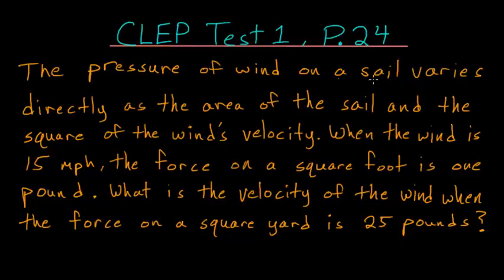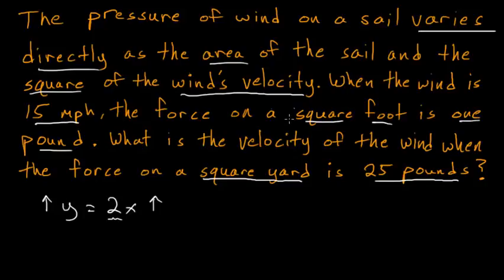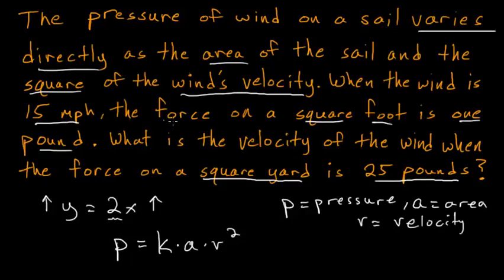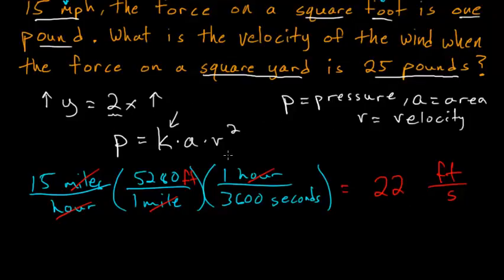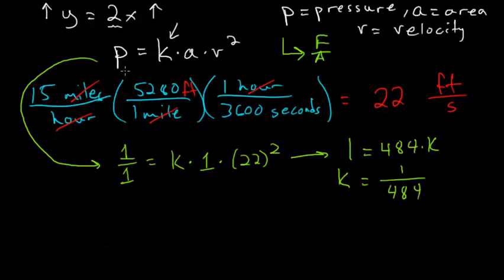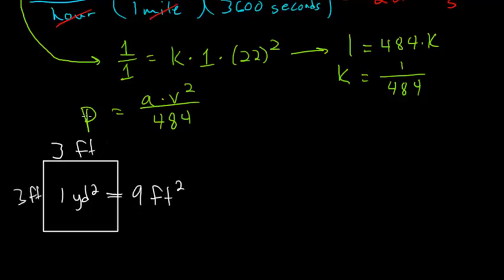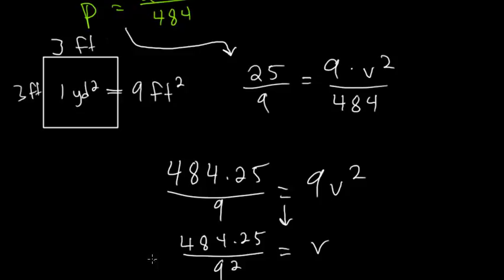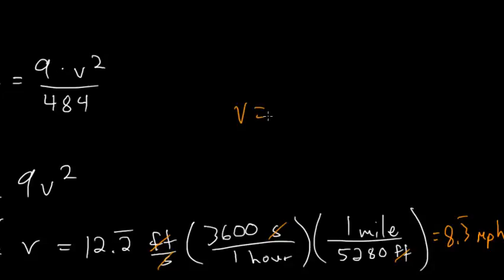CLEP College Algebra: Word Problems 6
This is the twenty fourth problem on the 1st CLEP college algebra practice test